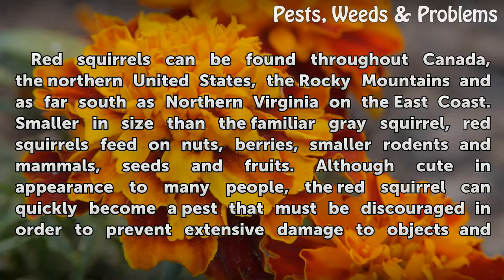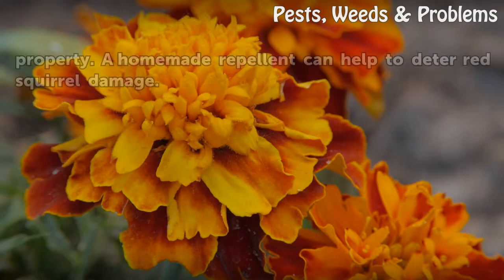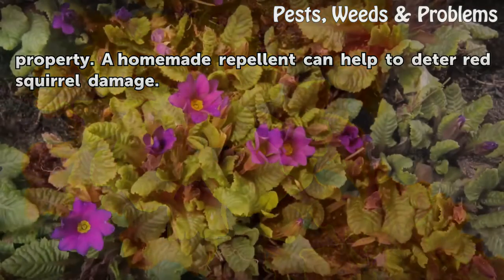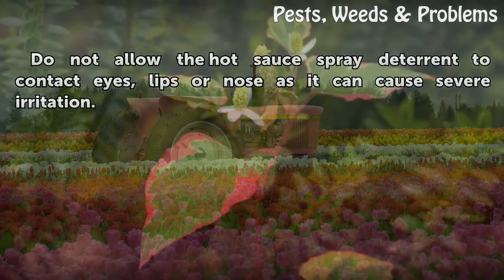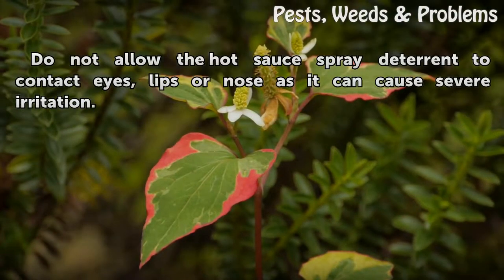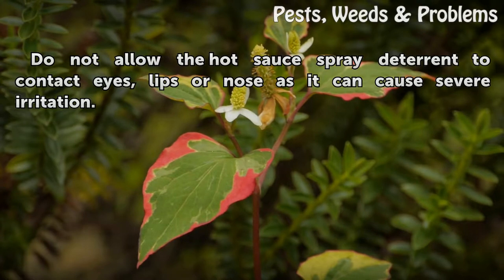How to Get Rid of Red Squirrels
How to Get Rid of Red Squirrels. Red squirrels can be found throughout Canada, the northern United States, the Rocky Mountains and as far south as Northern Virginia on the East Coast. Smaller in size than the familiar gray squirrel, red squirrels feed on nuts, berries, smaller rodents and mammals, seeds and fruits. Although cute in appearance to...

Table of contents How to Get Rid of Red Squirrels
Things You'll Need 00:50
Tips & Warnings 01:37